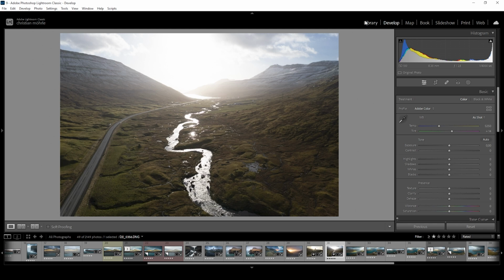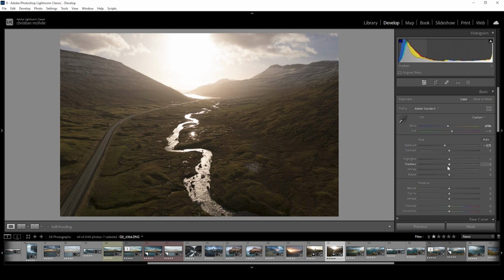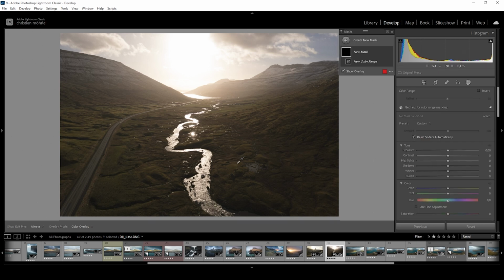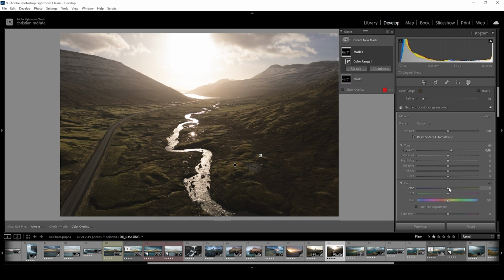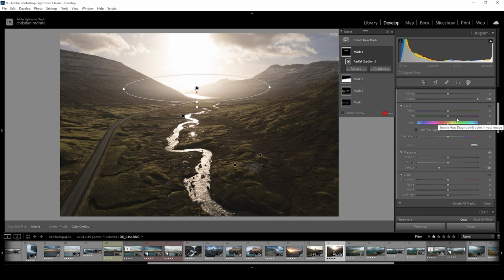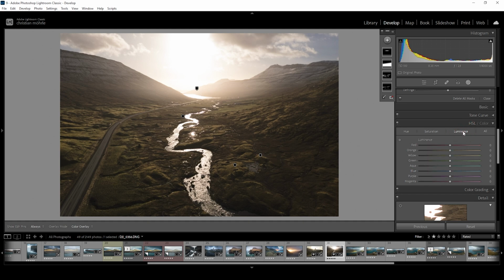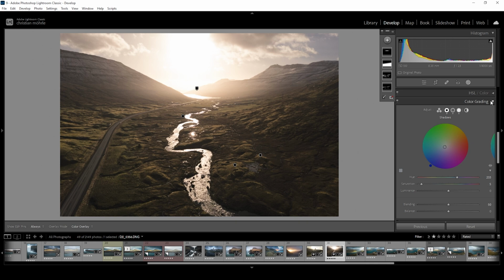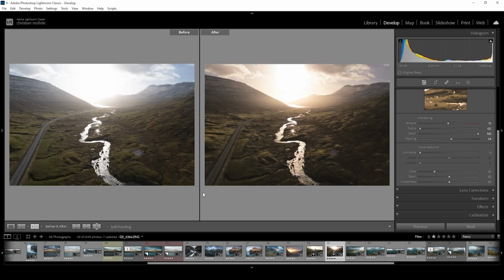Quick & Easy Golden Hour COLOR GRADING in Lightroom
Learn how to apply quick and easy golden hour color grading using Lightroom Classic

0:00 Intro
0:25 Basic Adjustments
2:17 Masking
5:09 Color Grading
7:33 Sharpening